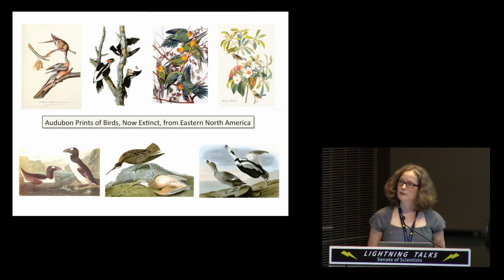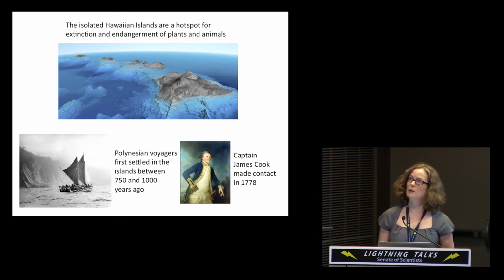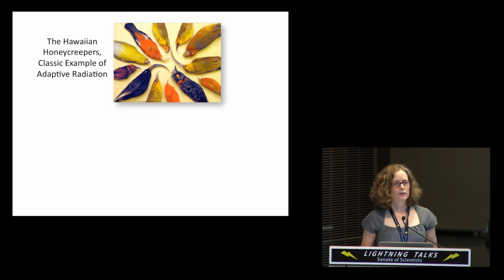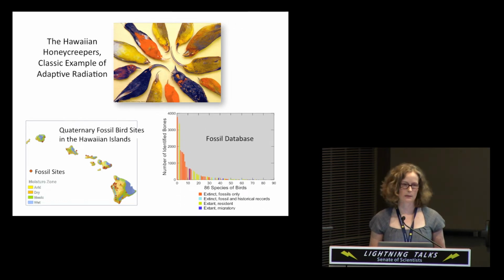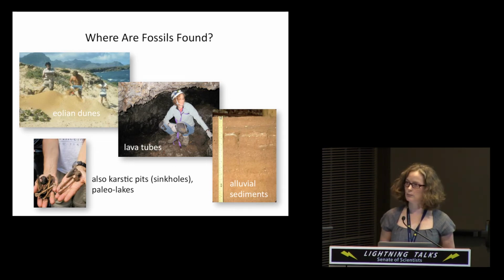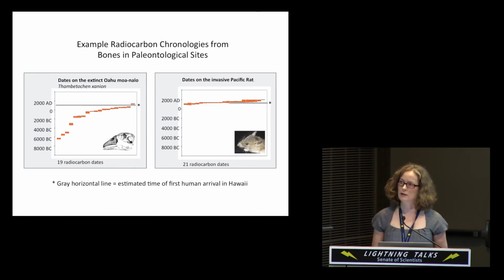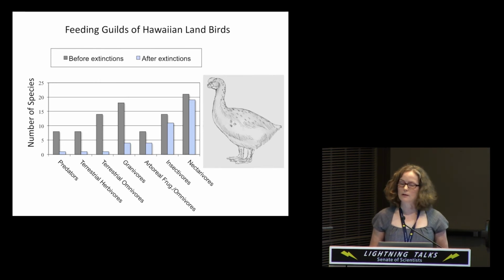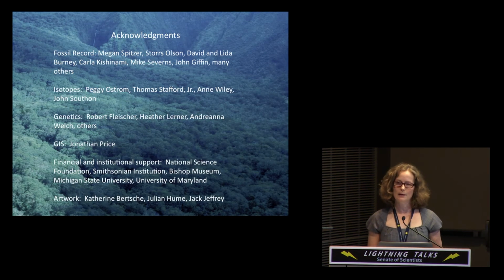Why so many extinctions of island birds?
Helen James discusses why so many extinctions of island birds?